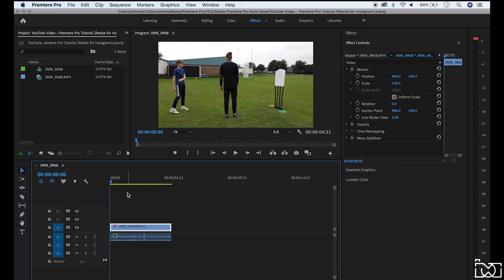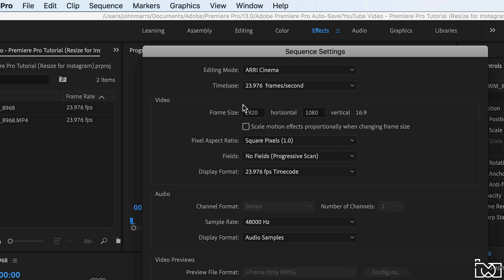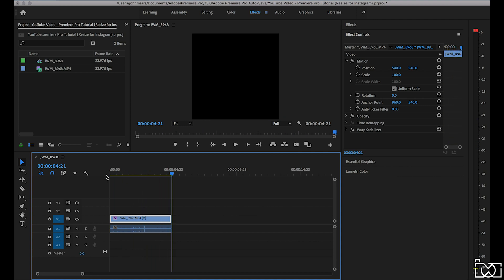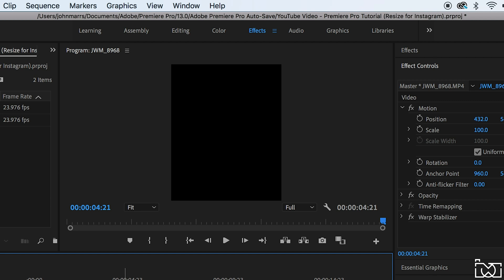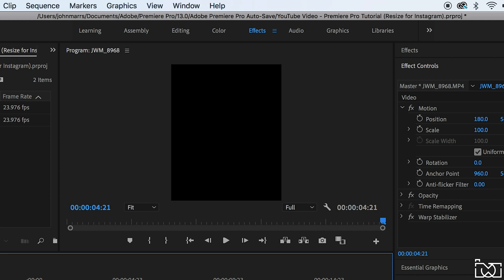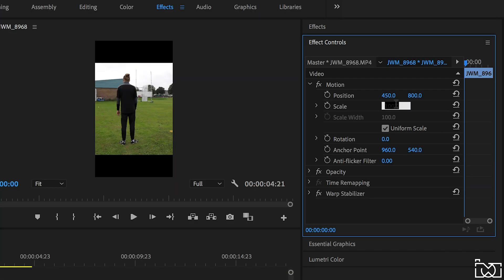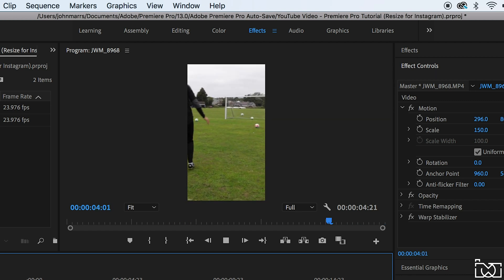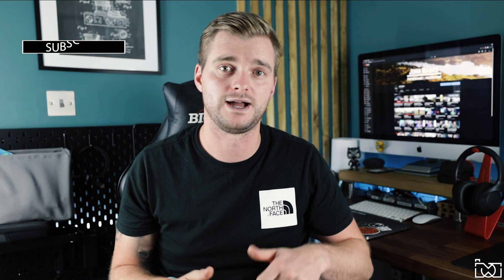How to Resize Video for INSTAGRAM - Adobe Premiere Pro Tutorial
How to Resize Video for INSTAGRAM, the first video of a new series of tutorials to help beginners learn how to use Premiere Pro for their video content!